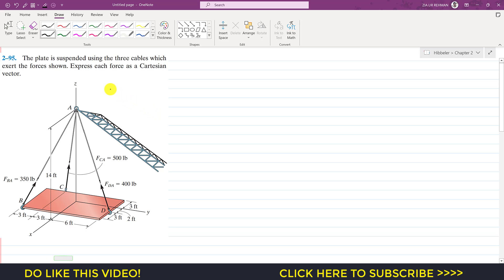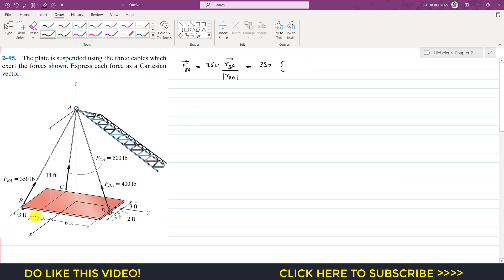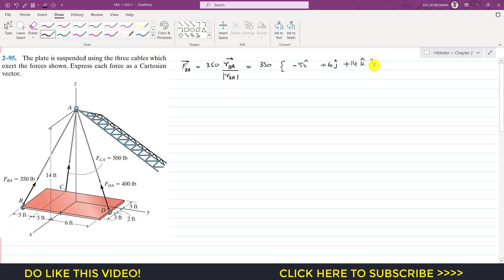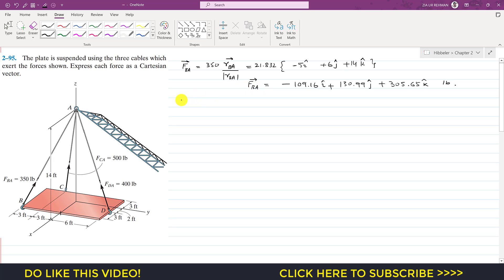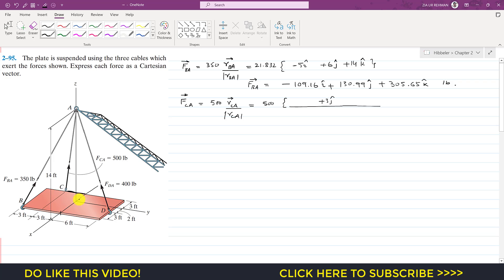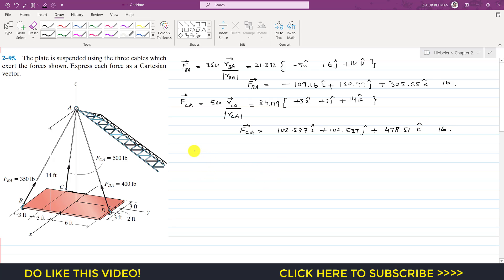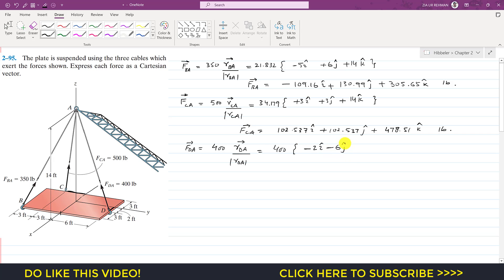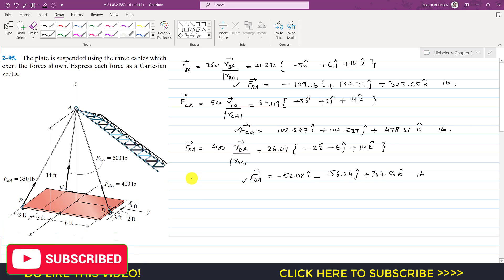2-95 | Chapter 2: Force Vectors | Hibbeler Statics 14th ed | Engineers Academy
2–95. The plate is suspended using the three cables which exert the forces shown. Express each force as a Cartesian vector.